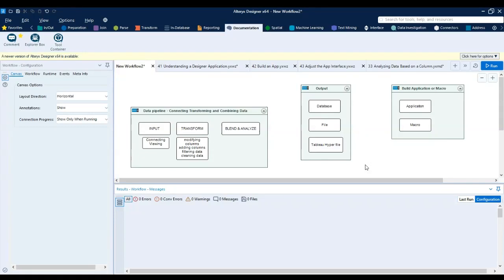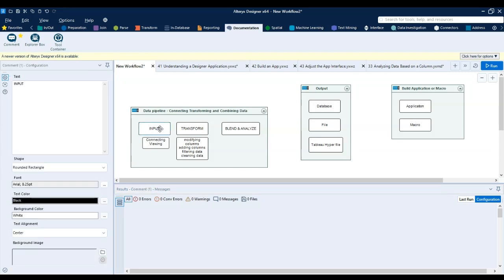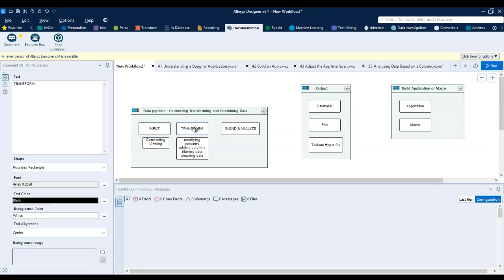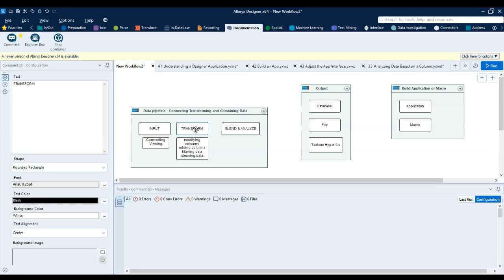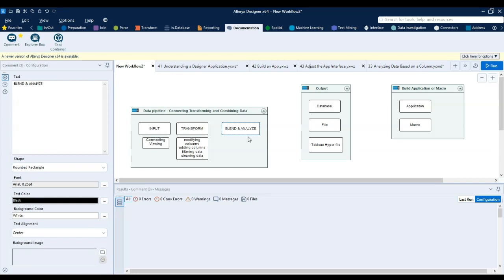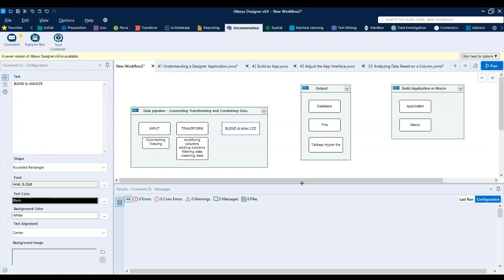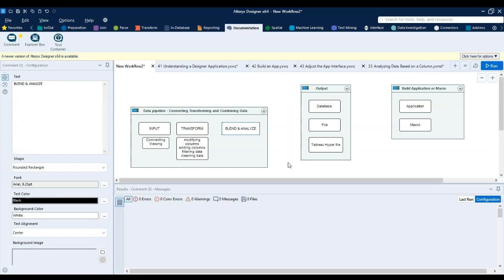07 - Alteryx Workflow/ Data pipeline blueprint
This video explains how a typical Alteryx workflow looks like, what is the flows.
It starts with input source, it can be single or multiple sources.
Then data transformations
Then data blending and analysis
Then output the data to the desired format.